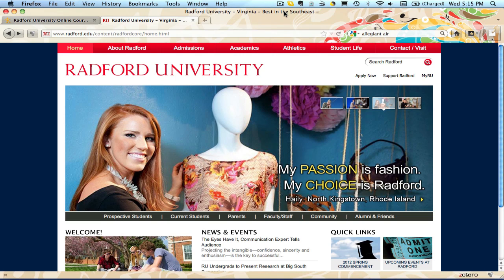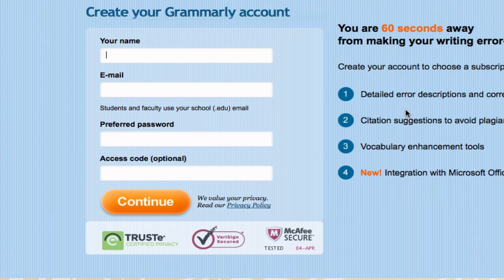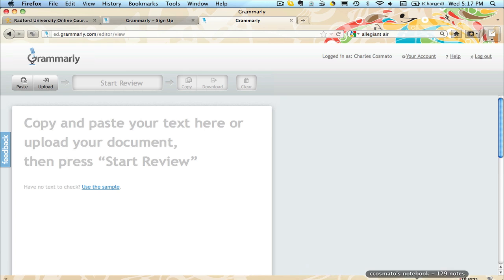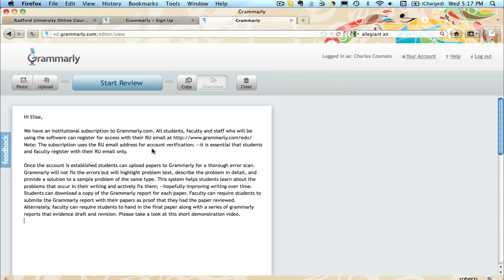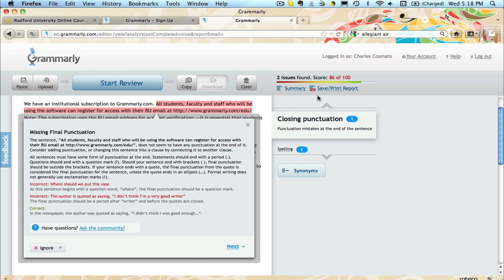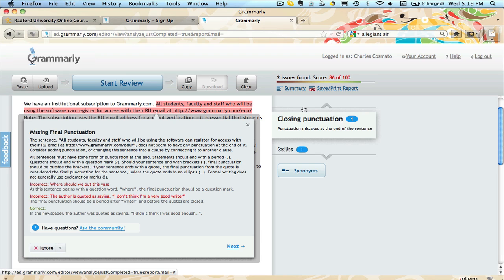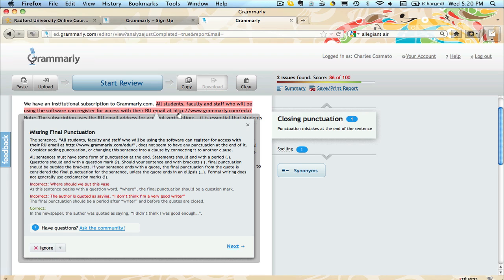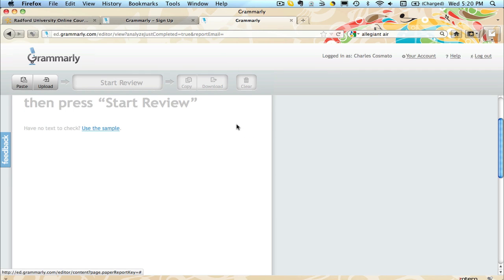Using Grammarly @ RU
How to use Grammarly at Radford University